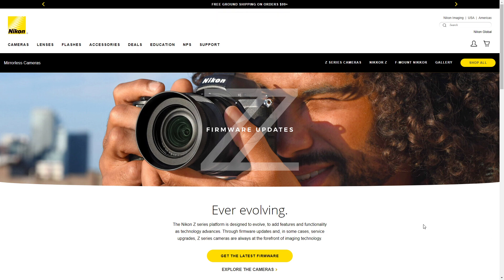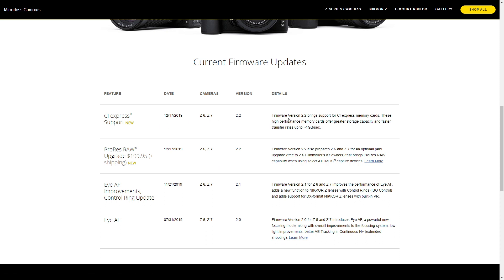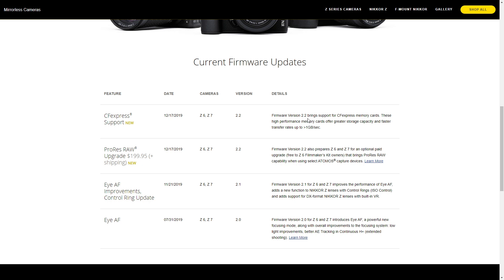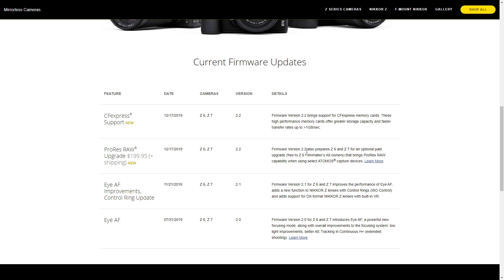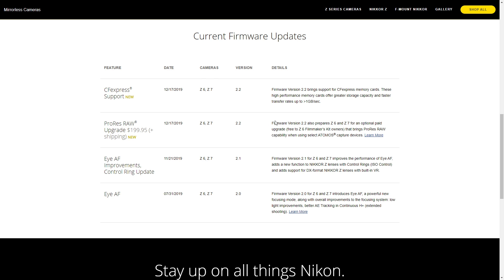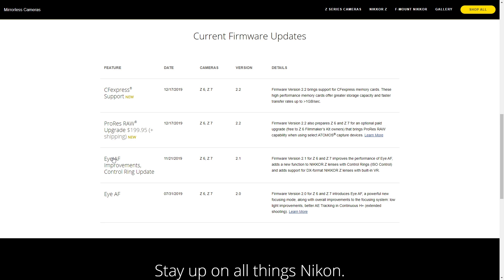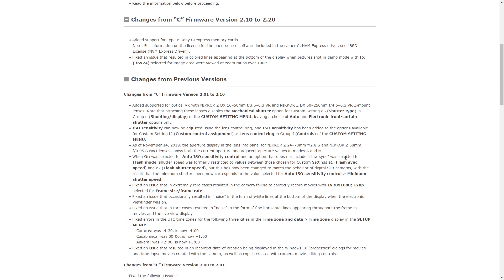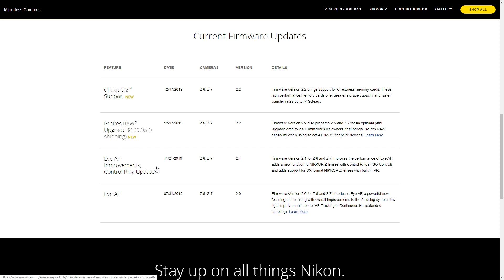Nikon Z6 firmware update 2.2 CFexpress/Raw Video recording and hidden autofocus update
Nikon Z6
Nikon Z7
CFexpress Card
XQD Card

I noticed something on nikon's site about autofocus firmware update.